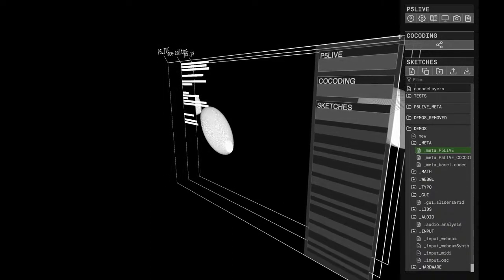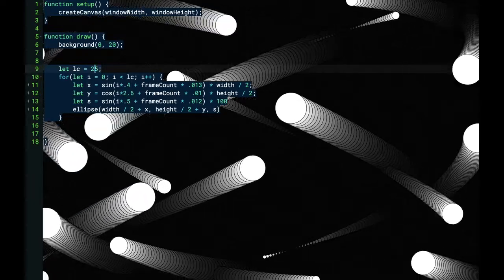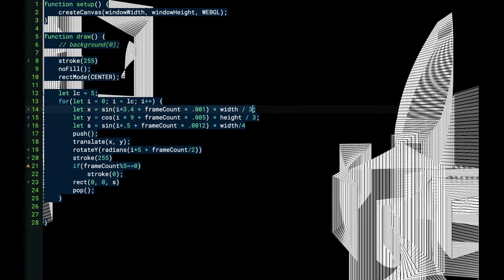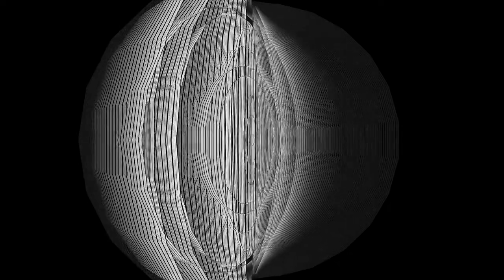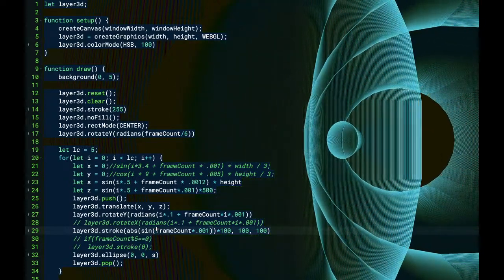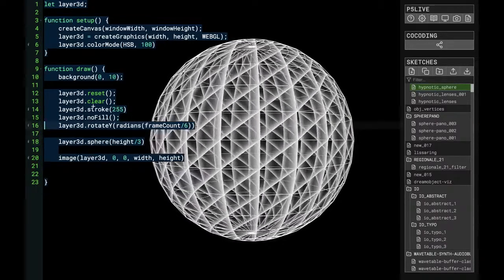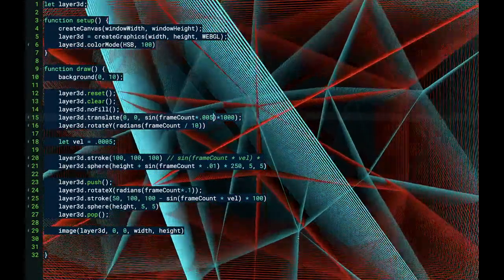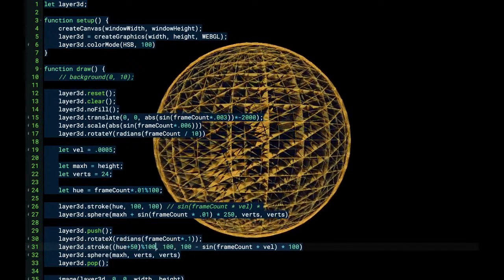P5LIVE SESSIONS - BETA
Beta test stream for future weekly live-coding visuals stream series.
Planned schedule: Tuesdays @ 9pm CET